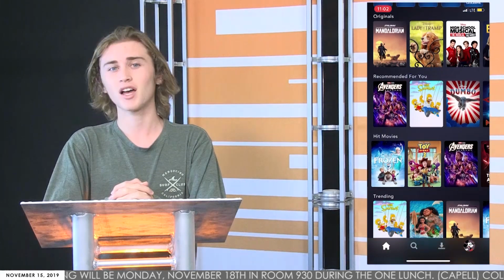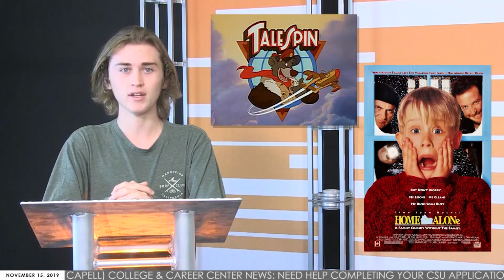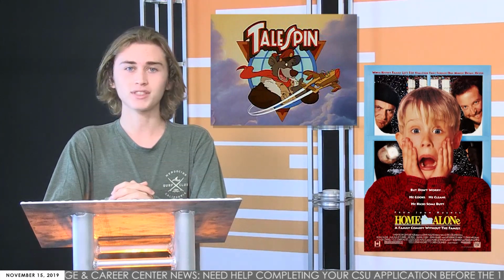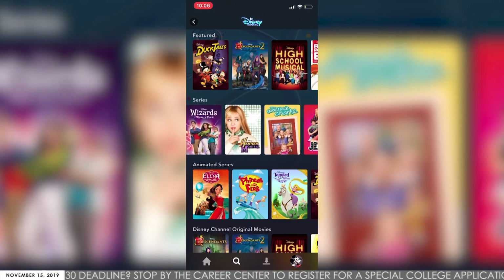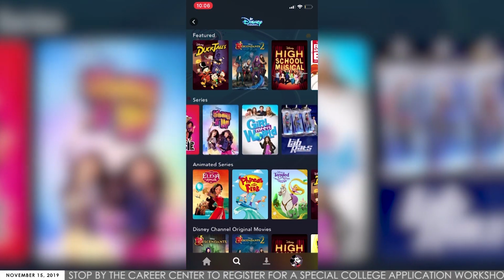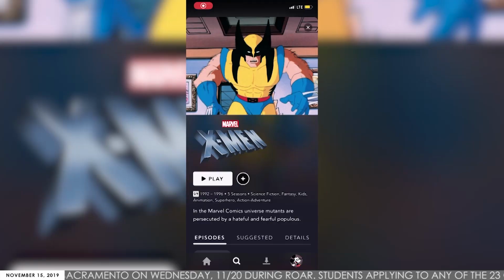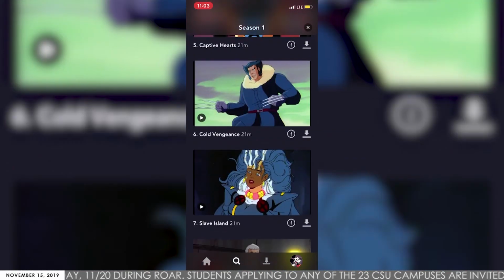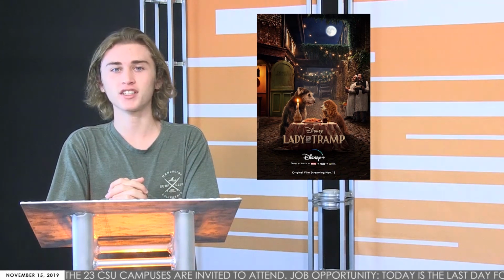BROADCAST: November 15, 2019